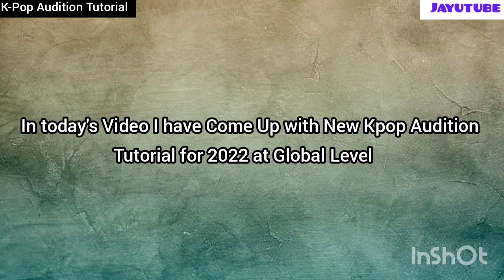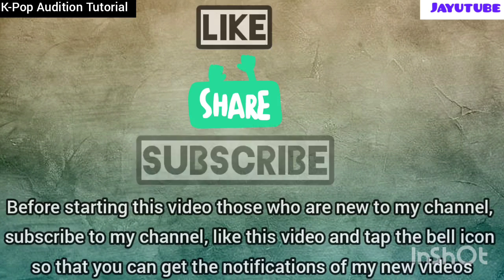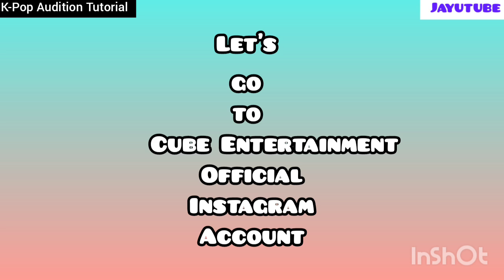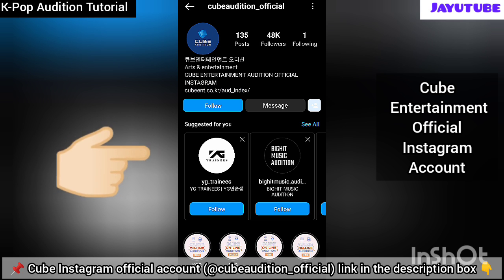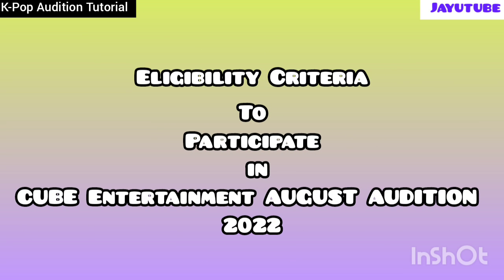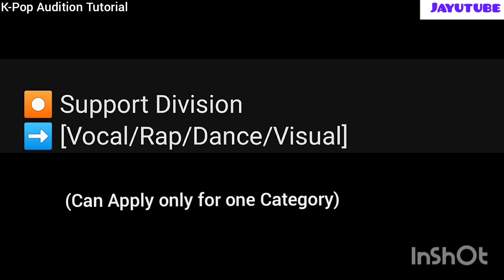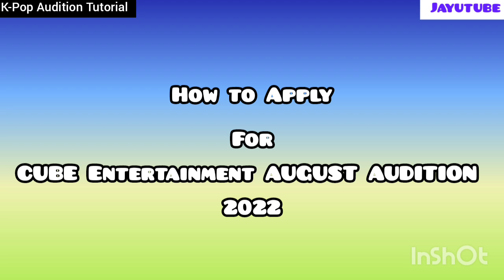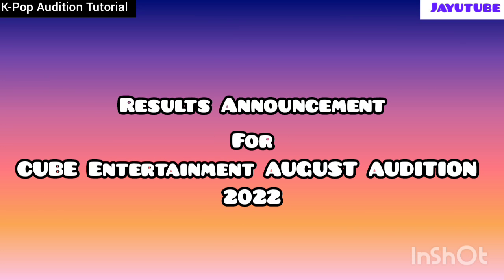CUBE Entertainment AUGUST Audition 2022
How to apply in 2022 CUBE Entertainment August Month Global Audition. In this video I have told about CUBE Entertainment Company and it's artists, Audition Qualifications, Audition Category, Audition period, Required Files, Awards and Benefits, Audition Procedure, How to Apply, Step by Step Application process and Results Announcement.

| K-Pop Audition Details |
⏺Date, Place
➡️August 14, 2022 (Sunday)
➡️Place : Cube Entertainment (Seongsu Station Exit 1 - 150m)

⏺ How to Apply :
➡️ Reception hours: 12:00-16:00,KST (On-site registration)

⏺ Support Division
➡️ [Vocal/Rap/Dance/Visual]
✅ Vocal, rap : Unaccompanied - less than 1 minute
✅Dance :
➡️Pentagon - Dr. Bebe, Shinari
➡️(G)I-DLE - TOMBOY
➡️Right Some - ALIVE
⚠️ * Choose from four songs regardless of gender, within 1 verse
✅Visual : Profile shooting (camera test)

⏺ Notice :
➡️ Applicants under the age of 14 must bring the parental consent form in the notice on the Cube Audition website.